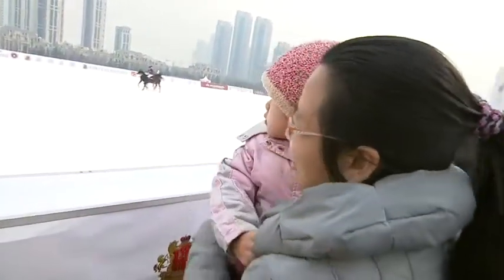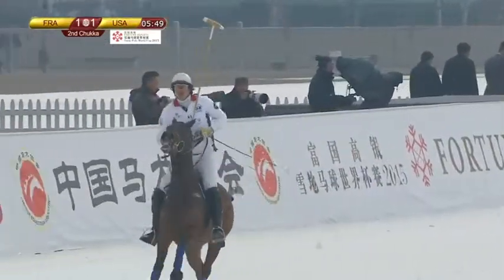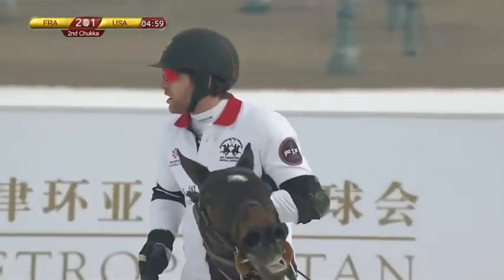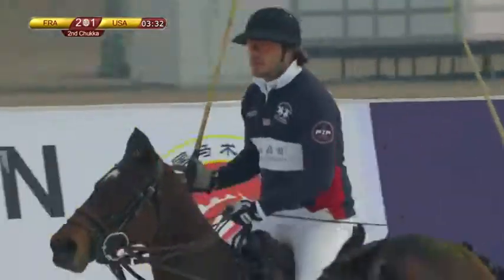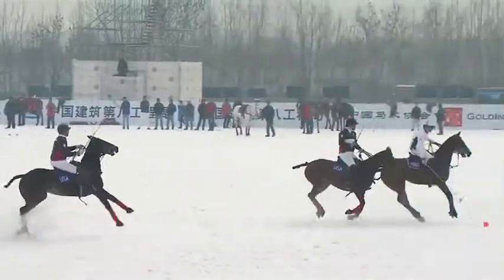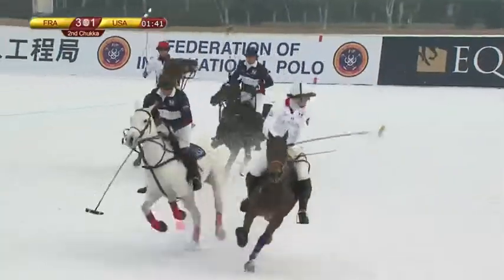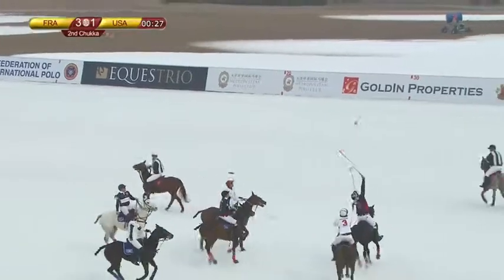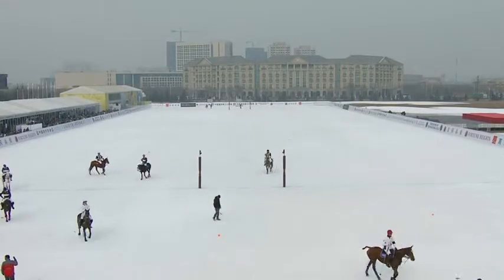Snow Polo World Cup 2015 - Day 6 -- FRA v USA - chukka 2